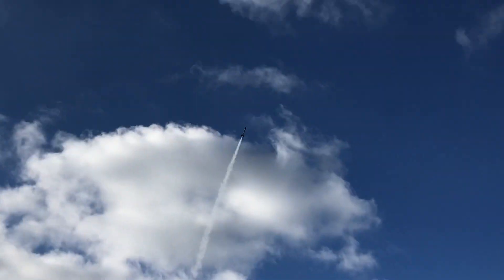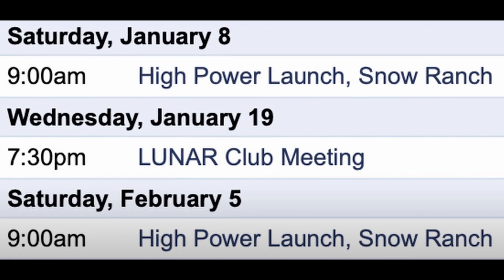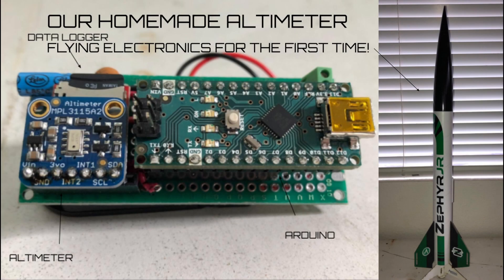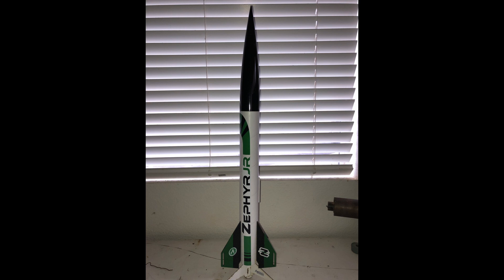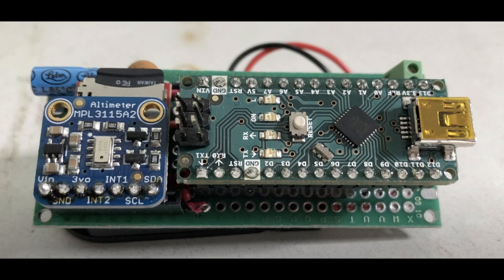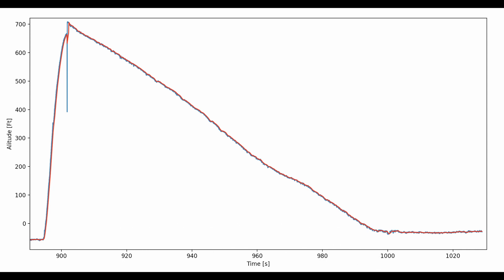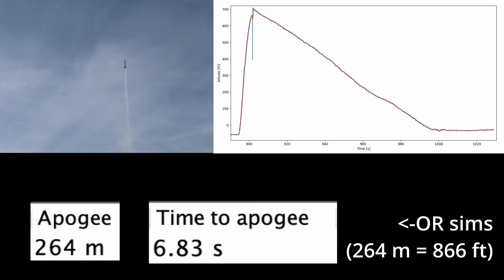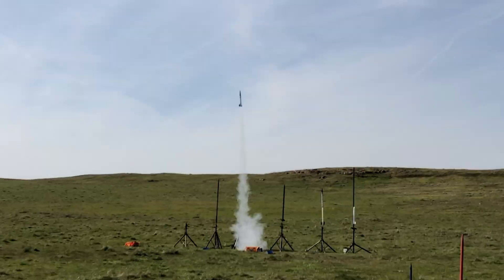We got data!!!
Finally, we got data! We will preform a few more tests to validate this data and the altimeter in the near future.